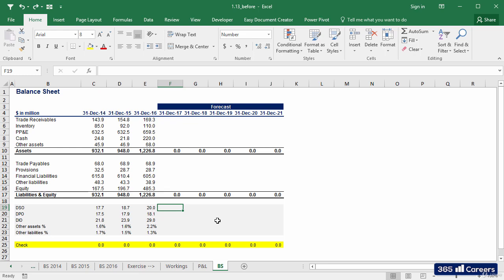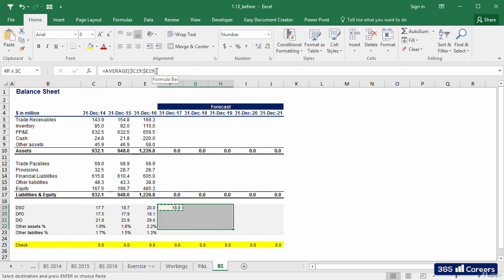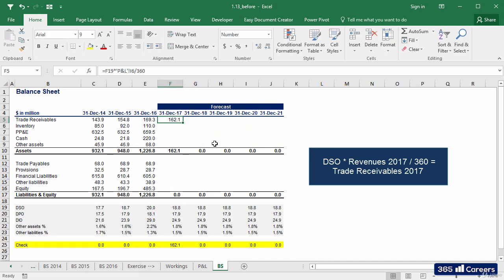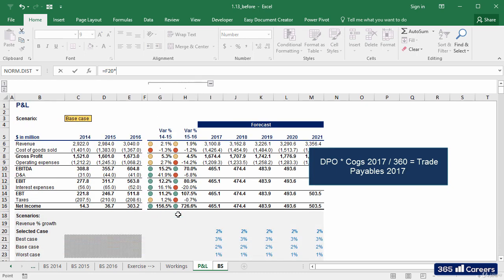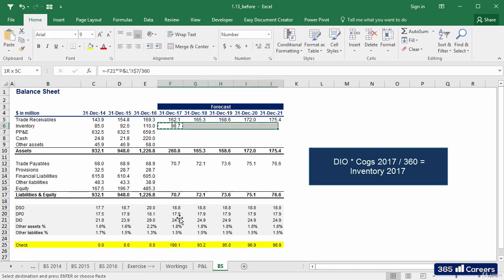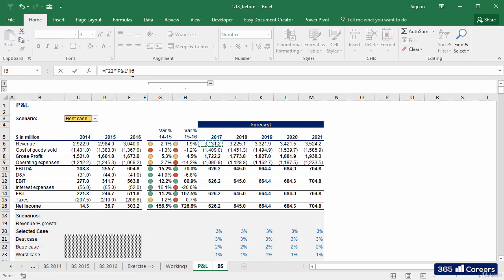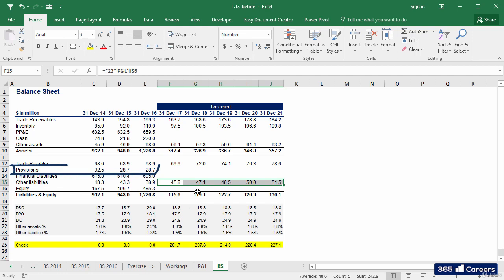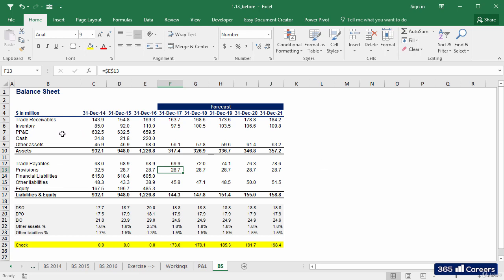179: Forecasting DSO, DPO, DIO, Other assets and Other liabilities